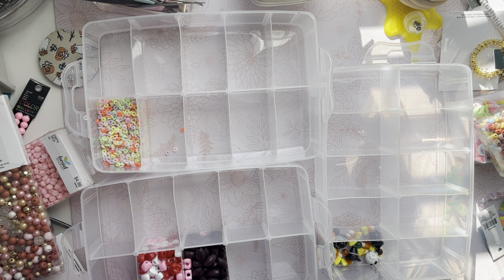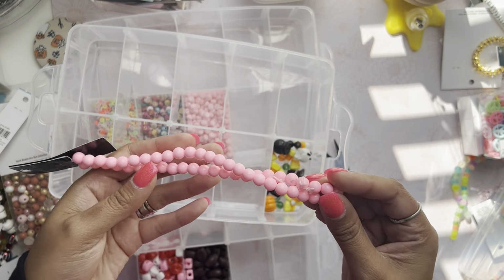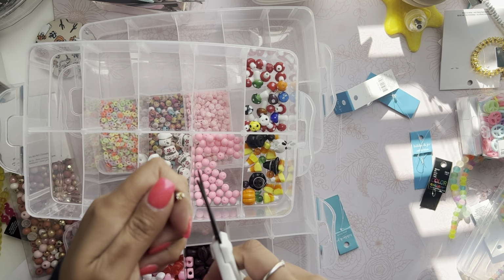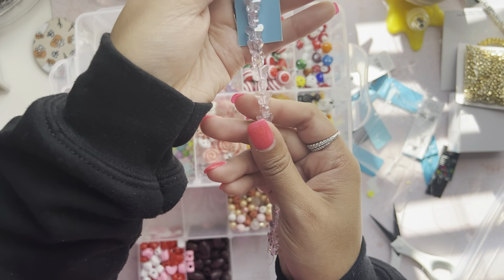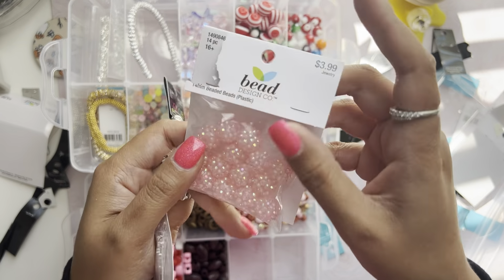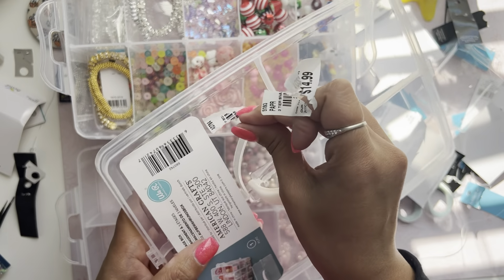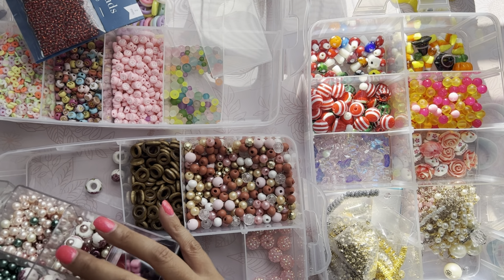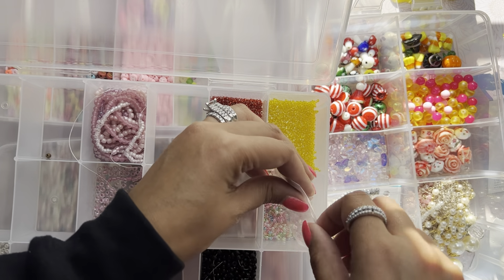Organizing my beads